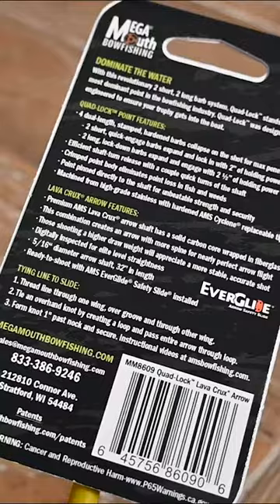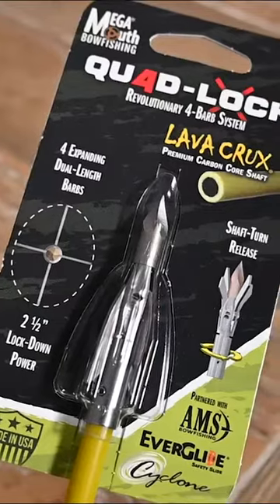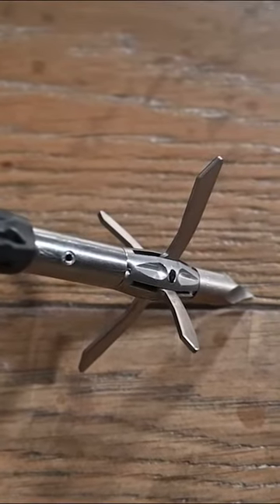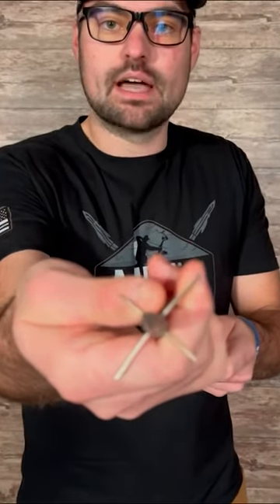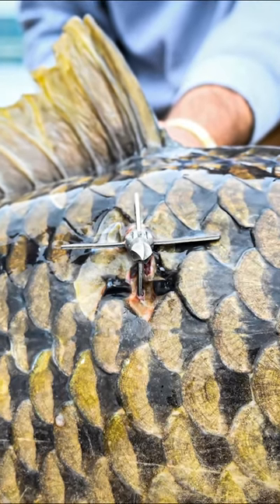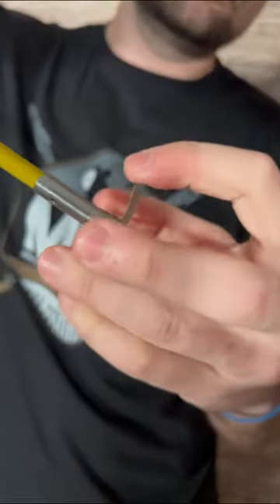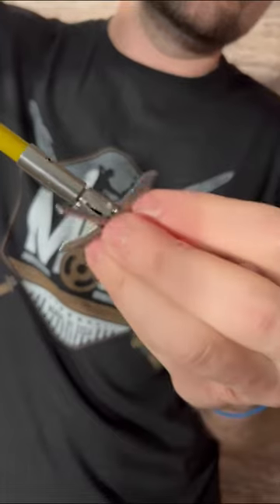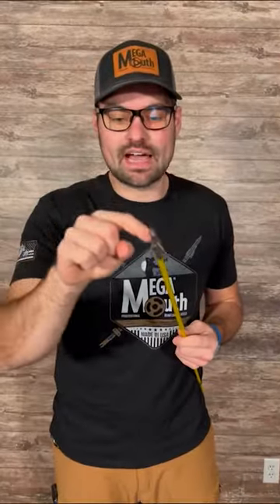New Quad-Lock™ Arrow/Point Product Video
Brand new product for 2024, the MegaMouth® Quad-Lock™ arrow/point. Dominant reels need dominant arrows and dominant arrows need dominant points. The Quad-Lock™ was built to dominate the water.